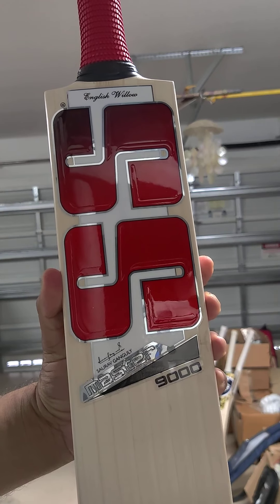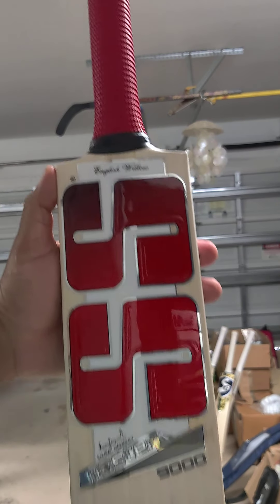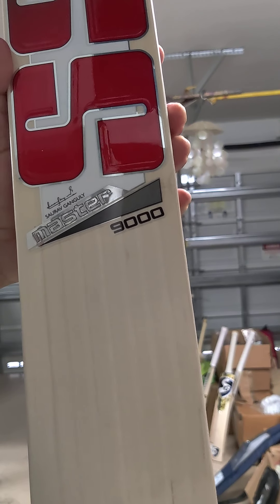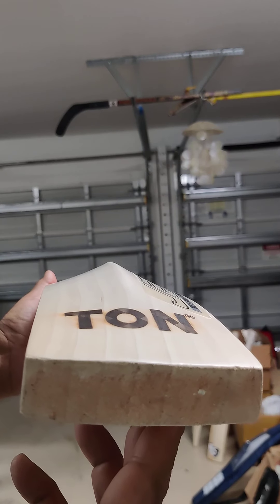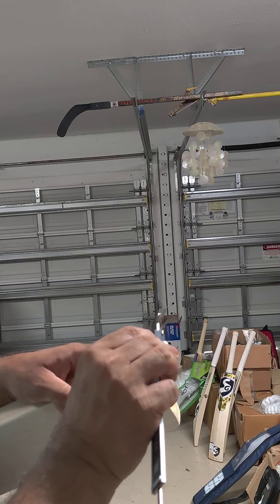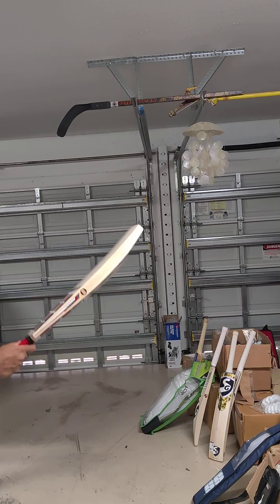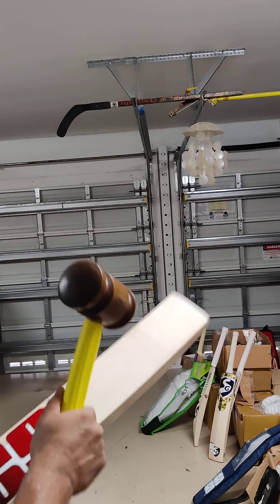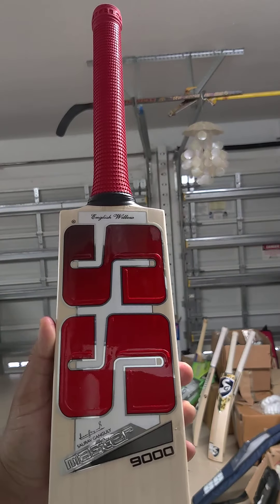SS Master 9000 Cricket bat review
SS Master 9000 Cricket bat
Top quality bat
weight 2-9.6
1178 grams
9 straight grains
39 mm edges
thick toe
thick mid low profile
excellent ping